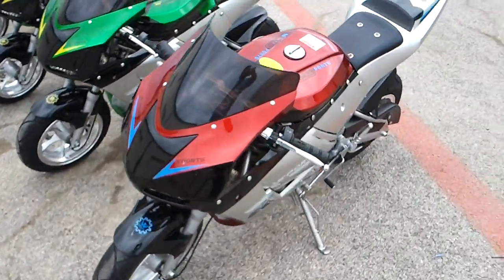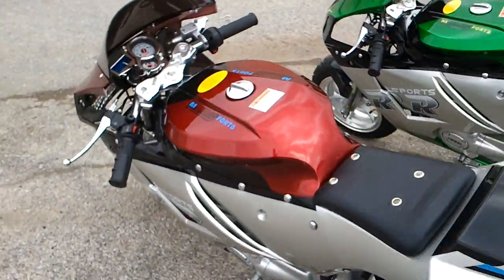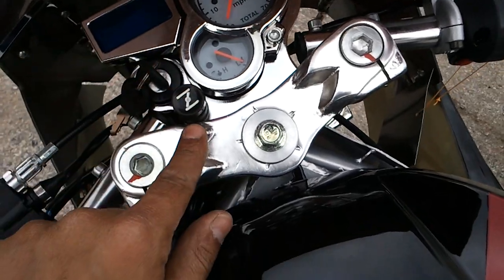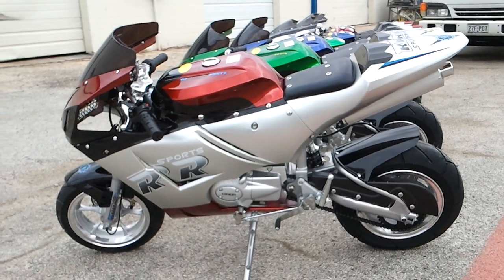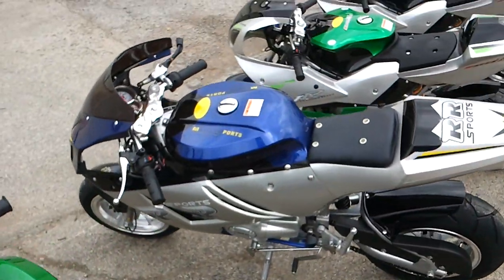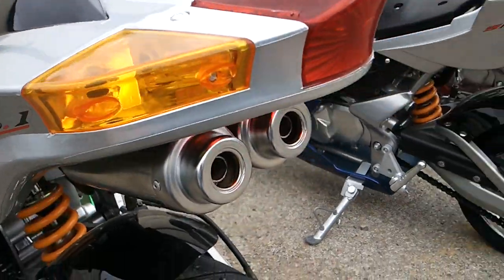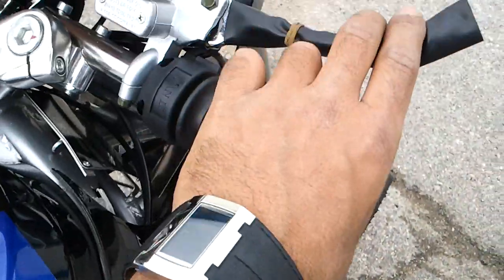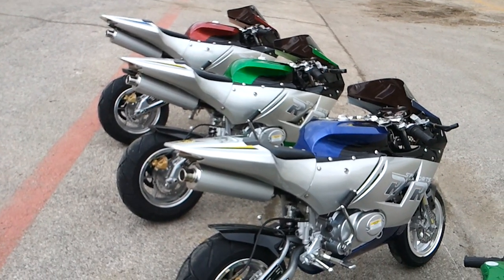MANUEL POCKET BIKE 110CC NINJA POCKET BIKE